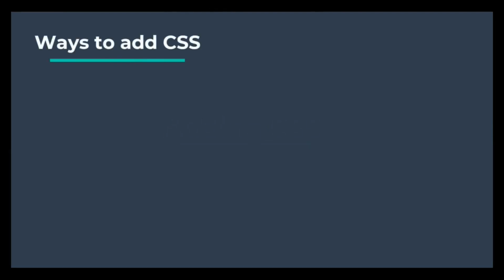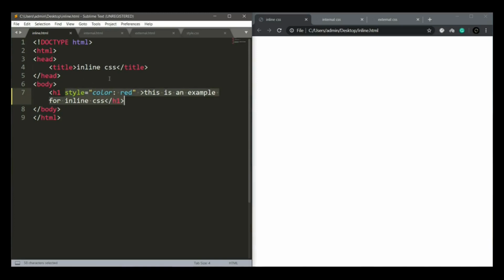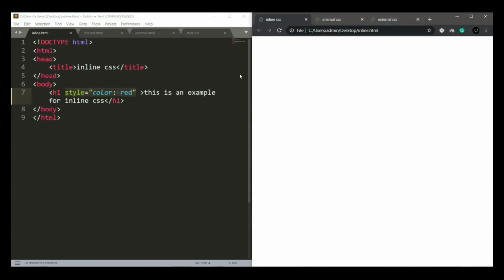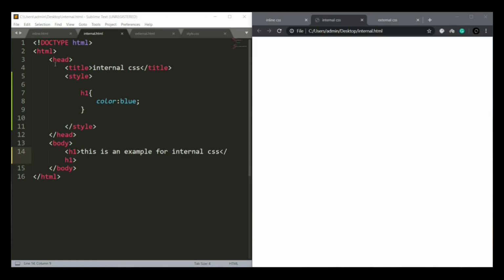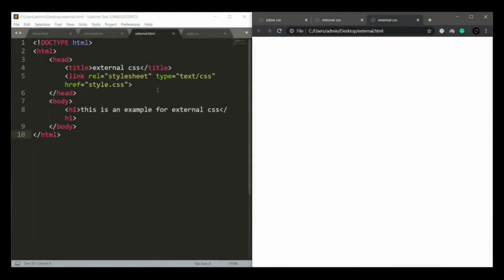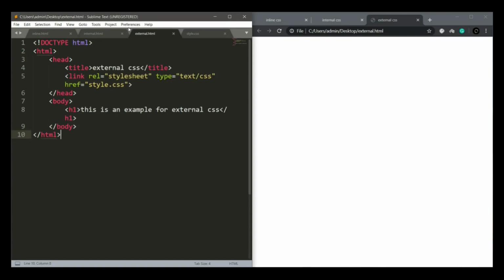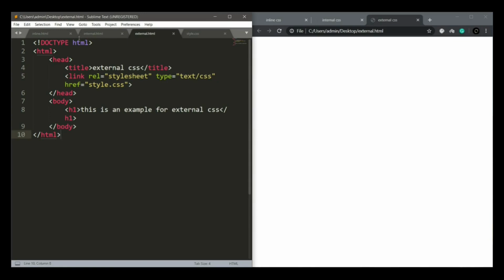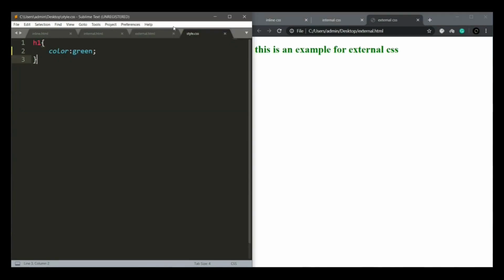CSS 02 | Adding CSS To HTML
For designing the website, we have to add the CSS to the HTML first. To add CSS to the HTML, there are three ways - Inline, Internal, and External.

In Inline styling, we will add CSS directly in the element. In Internal styling, CSS is added within the style tags (preferably in the head section). In External styling, we will create a separate CSS file for adding CSS. Let’s learn them one by one using examples.

Timestamps:
00:00 Intro
00:21 Inline CSS
00:55 Internal CSS
01:27 External CSS